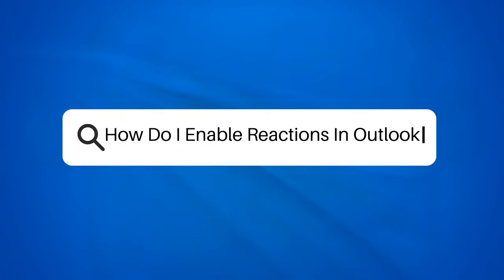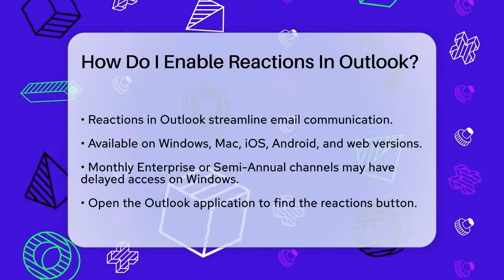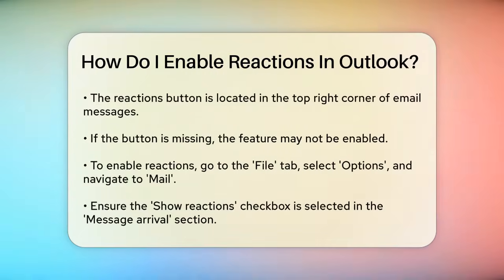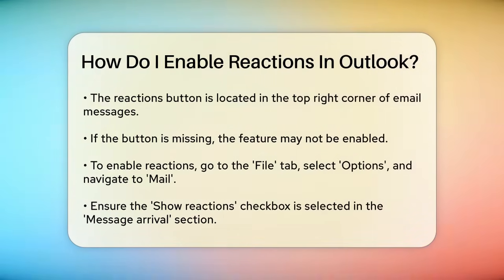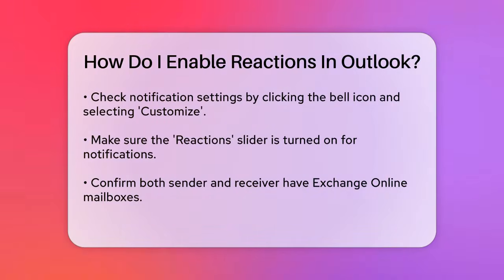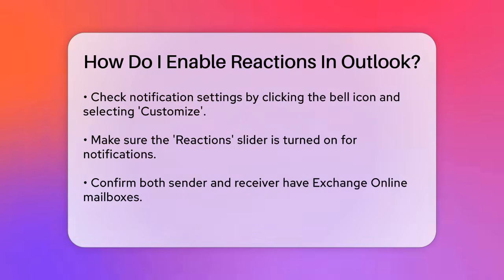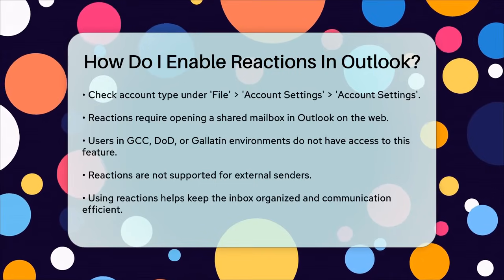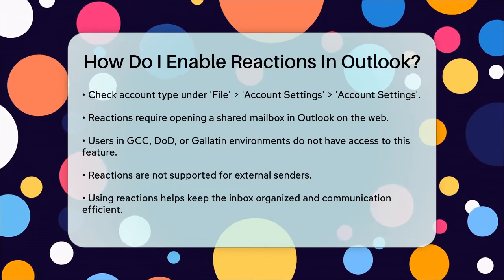How Do I Enable Reactions In Outlook? - TheEmailToolbox.com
How Do I Enable Reactions In Outlook? In this video, we will guide you through the process of enabling reactions in Outlook, a feature that can significantly improve your email interactions. You’ll learn how to access this feature across various platforms, including Windows, Mac, iOS, Android, and the web version. We’ll provide step-by-step instructions to ensure you have the right setup to start using reactions effectively.

We will cover how to locate the reactions button in your Outlook application and what to do if you can't find it. Additionally, we’ll explain how to check your notification settings to ensure you receive alerts about reactions. It's important to understand the requirements for using this feature, especially if you are working with shared mailboxes or specific Microsoft 365 environments.

By the end of this video, you will be equipped with the knowledge to use reactions in Outlook, allowing you to acknowledge emails quickly and keep your inbox organized. If you want to streamline your email communication and improve your overall experience with Outlook, be sure to watch until the end.